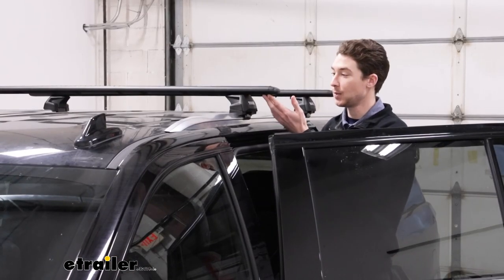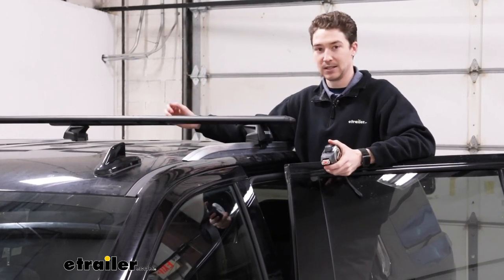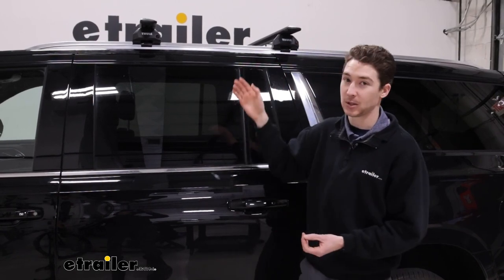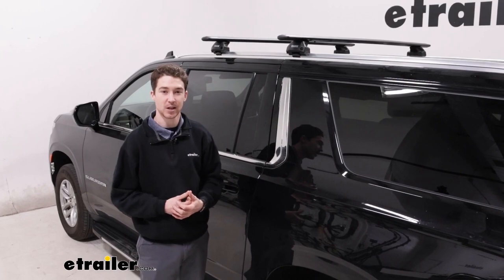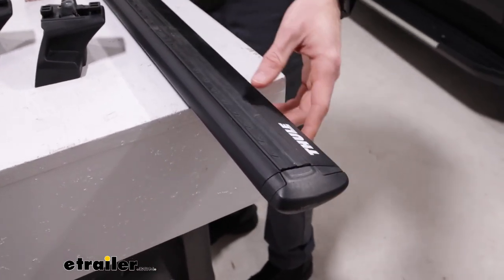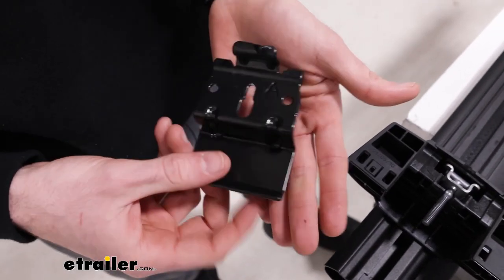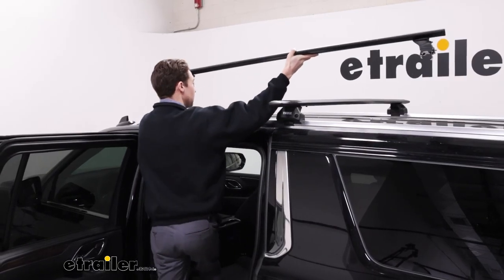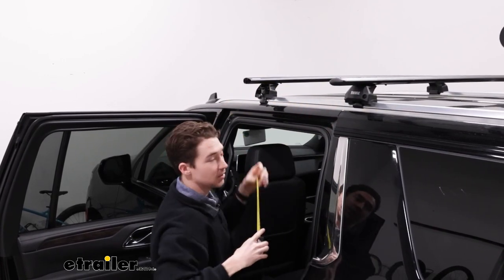DIY 2023 Chevrolet Suburban Installation for the Thule SquareBar Evo Roof Rack for Flush Rails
Hey, it's Ethan here at etrailer.  Today, we're going to be taking a look at showing you how to install the Thule WingBar Evo Roof Rack System on our 2023 Chevrolet Suburban.  We are gonna be showing you the black ones, but there are also silver crossbars available if you find that fits your aesthetic a little bit better.  If you've got your Suburban fully loaded up with people and you don't have as much room in the back as you might think or maybe you just wanna get some larger items on the roof, maybe some ski and snowboard carriers, maybe some kayaks, roof boxes, baskets, whatever that may be.  If you wanna get some larger items up on the roof, a system like this is gonna be a great way to do that.  This roof rack system has the crossbars, obviously.

It has these towers and clamps in our fit kit that hold onto our Flush Rail system on our Suburban.  So these crossbars are gonna be able to support up to 220 pounds, but there's different weight ratings for the feet and the rails or your roof on your Suburban as well.  So make sure you check and find out what all of those are rated for.  Take the lowest-rated component.  If you're worried about how much usable space you'll actually have on the crossbars, it really is pretty close to 60.

The actual end caps on the crossbars don't take up a ton of space.  So you have 58 1/2 inches of actual usable space on top of your crossbars.  As you can see, with our 60-inch crossbars, we have a little bit of overhang on the side, which is honestly nice.  I don't think it's too much to where it looks too big or is actually going to impact where you're driving 'cause it doesn't actually come further than the side of your vehicle, but we do have, in our case, about 4 inches worth of overhang on this side so you have more room for accessories.  If you're curious to know how much height you're adding to the roof from the crossbars, that's gonna be about 3 3/4 inches from the top of your roof to the top of the crossbars.

If you wanna know how much room you have for clamps, it's about 3 1/4 inches underneath.  So if you do have clamps, not really gonna have to worry about them making contact with the roof, but if you have some really large clamps or if you're using a ski and snowboard carrier with large bindings, that's a measurement you might wanna consider.  The crossbars have this nice aerodynamic shape, which will cut down on some of that wind noise.  Granted, anytime you put something on your roof, you'll feel it, but the shape combined with this rubber strip that goes all the way through we'll have to cut down on some of that.  The strip will also work to hold your T-track accessories in place and without trimming.

As you can see, if we fold up the front of this end cap here, you'll just slide your accessories through and they'll be held in place.  Coming down to the towers now, you can see that there is a plastic lock core, you can upgrade to a metal one if you'd like.  They come with the plastic ones included.  So if we unlock this, you can take this end cap off.  You can see how it protects your hardware and the fit kit.  So you won't be able to access that bolt and take the roof rack system off if the end cap is in place.  The shape of the crossbars is really gonna help cut down on some of that wind noise when you factor in the rubber strip on top and the metal strip on the bottom.  Additionally, most of your accessories clamps should work with that aerodynamic shape as well.  We have our crossbars towards the front here, but the nice thing about the Suburban is that the rails go really far way back.  The top is pretty rectangular in uniform, so the measurement should stay roughly the same.  So if you wanna move the crossbars to accommodate different accessories, you can do that for sure.  If you have a sunroof or a moon roof that you don't wanna cover, you can accommodate that.  If you have some longer things and you don't want them making contact with your hatch when it opens, they should work with that too.  Crossbars are going to hold up to most of what you can throw at it.  They're made of a pretty durable aluminum with a nice black powder coat finish, so they're lightweight and they're easy to work with.  They're also pretty straightforward to install so you can check out how we did that now.  First thing we like to do is to make sure we have everything we're going to need.  So starting with our 60-inch crossbar here, we have our two end caps for the actual feet, we have the feet themselves, we have the A-clamps that'll go in the back, pads that'll go in between and the seat clamps that'll go in the front as well as th